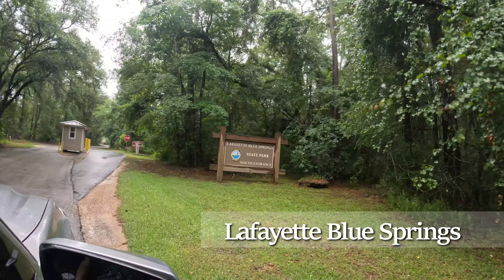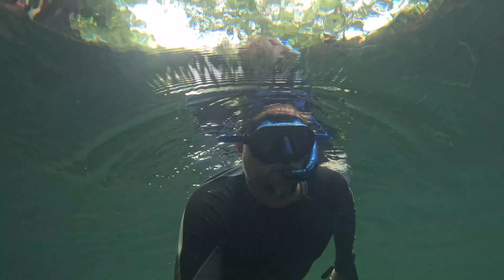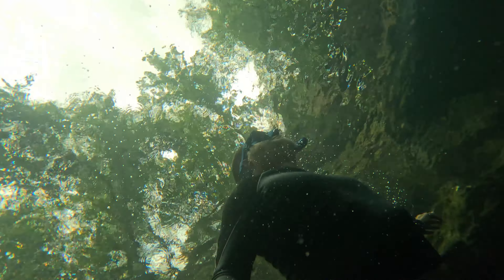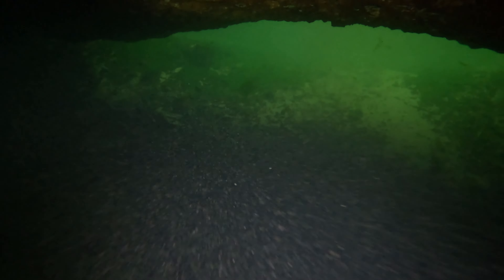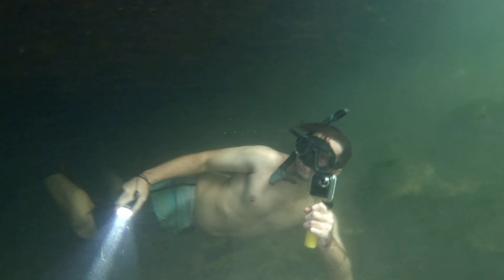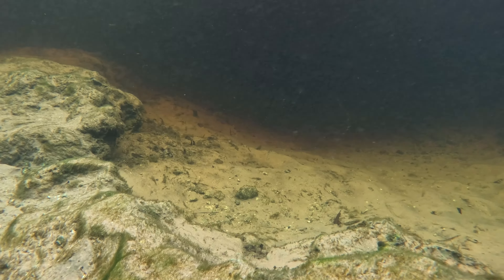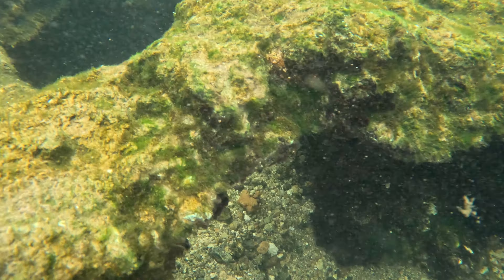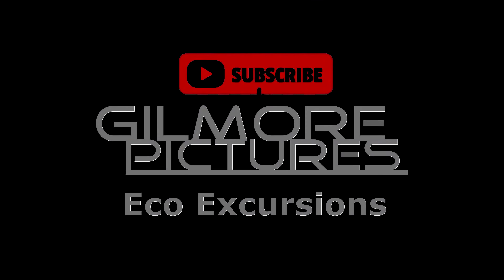Diving Lafayette Blue Springs on the Suwannee River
My son and I make a quick stop at Lafayette Blue Springs to free dive and explore one of the beautiful springs of Florida's famous Suwannee River.